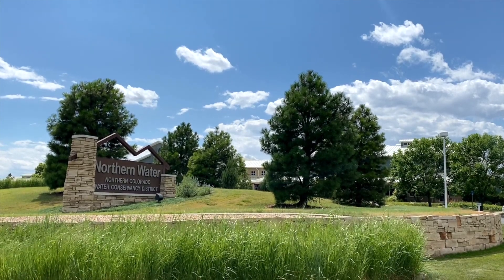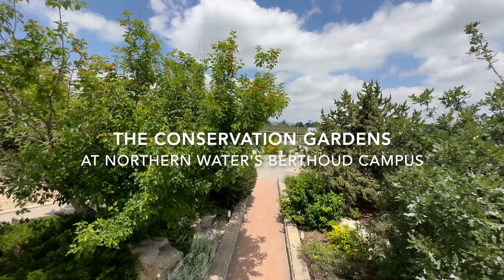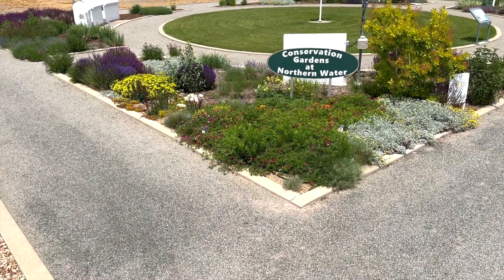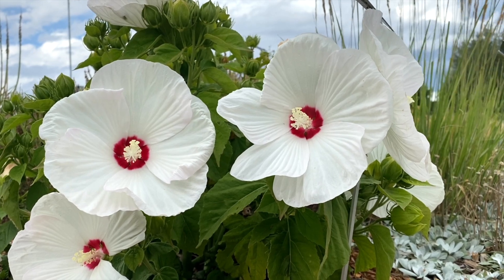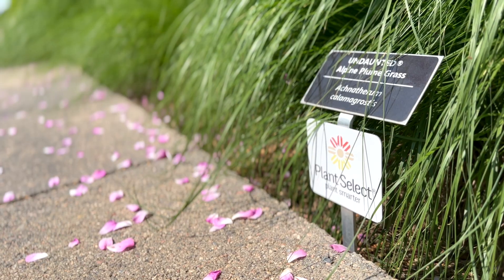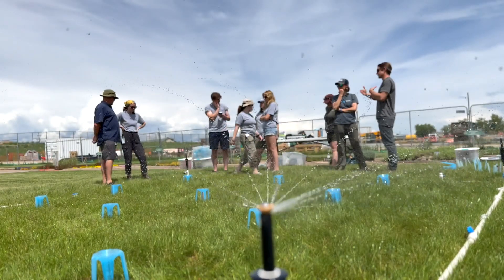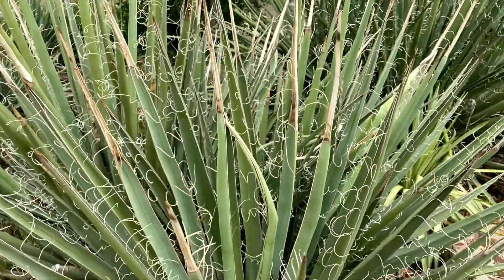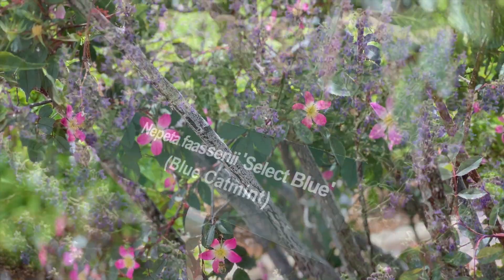Northern Water's Conservation Gardens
Northern Water’s award-winning Conservation Gardens are located at our Berthoud headquarters campus to provide public education on various plants, turf and conservation techniques that can achieve water savings in landscapes.
Overall, guests to the Gardens will discover efficient irrigation methods and see more than 700 plants and 60 turf grasses that thrive in Colorado’s semiarid climate. The Gardens include various demonstration areas for native and alternative grasses, irrigation technologies and soil preparation, as well as a xeriscape plaza that highlights several Colorado-friendly landscaping themes.
The Gardens are free and open to the public from sunup to sundown seven days a week.